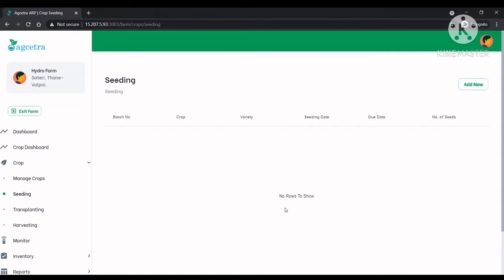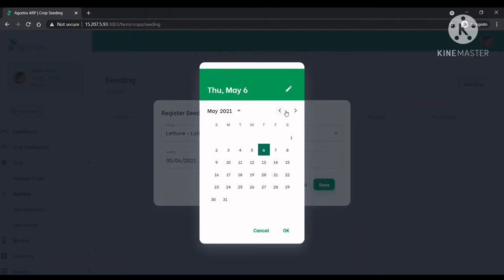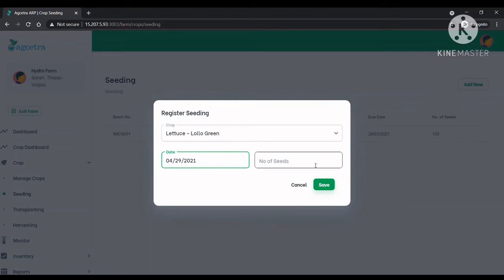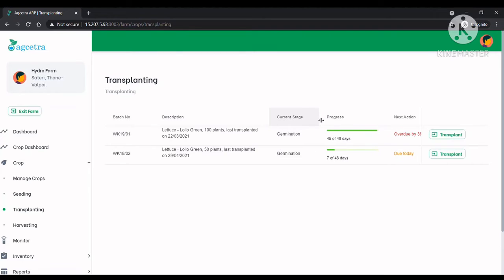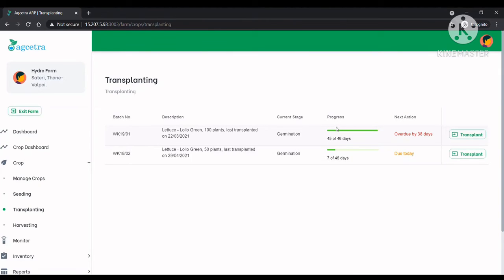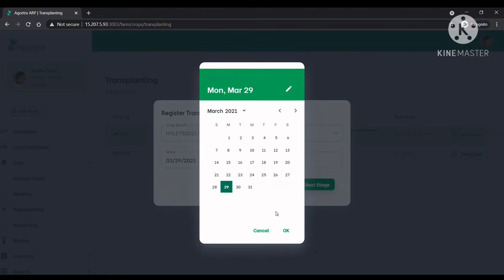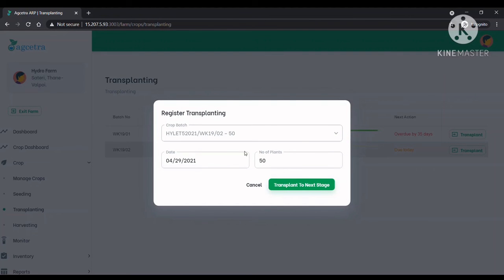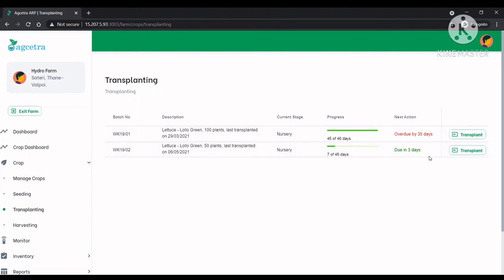Agcetra ARP software tutorial | Transplanting | tutorial 2 of 3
A short tutorial on Transplanting in Agcetra ARP software.